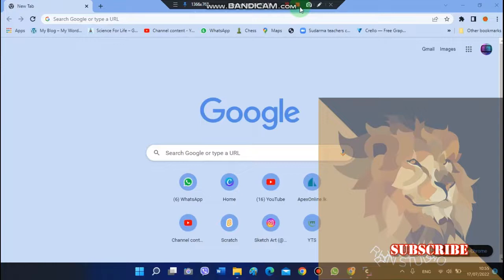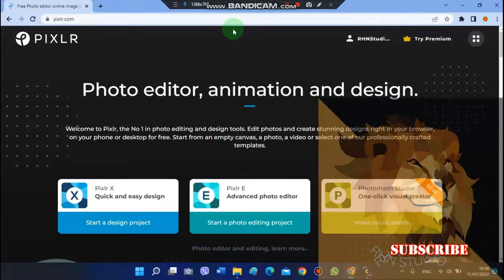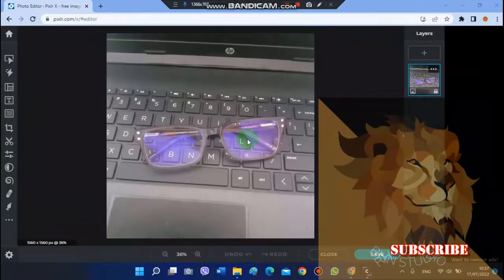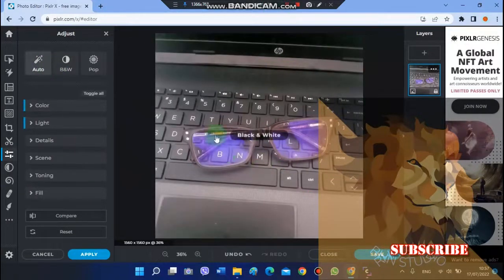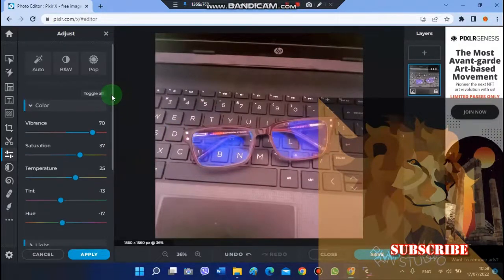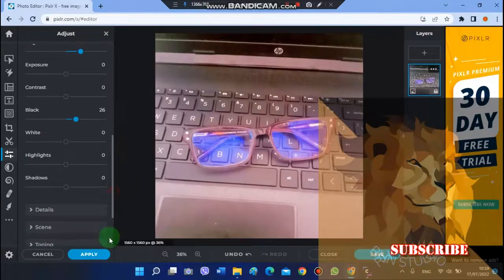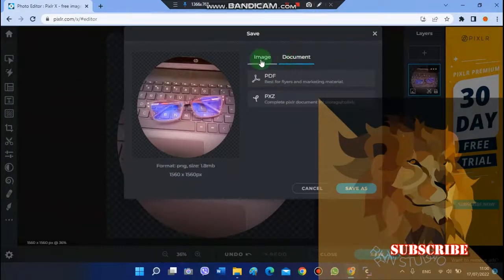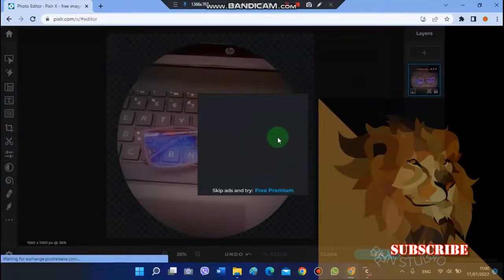PHOTO EDITING TUTORIAL!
Editor - Pixlr.com

What Is Professional Photo Editing?
People in the field of professional photo editing, or retouching, spend time every day making adjustments to images that will improve their quality, enhance them for a specific purpose, and/or add creative elements on request.

Working with a wide variety of clients and projects, they might use image-editing software to do anything from bringing out the best in an amateur photographer’s vacation snapshot to creating visual effects for the latest blockbuster.

The main ingredients of professional photo editing are creativity, attention to detail, a good understanding of color theory, and some knowledge of technical photography.